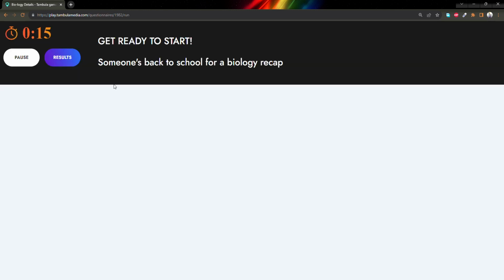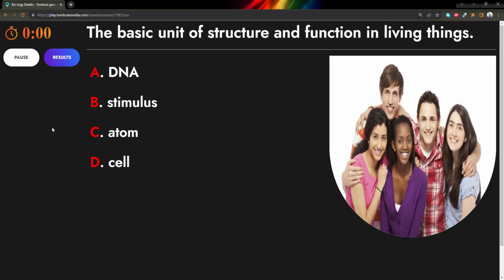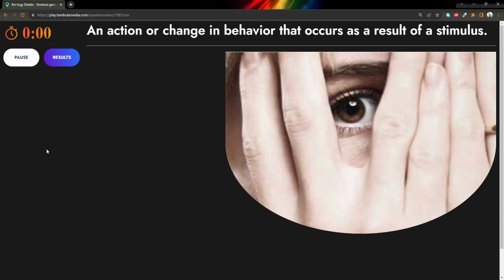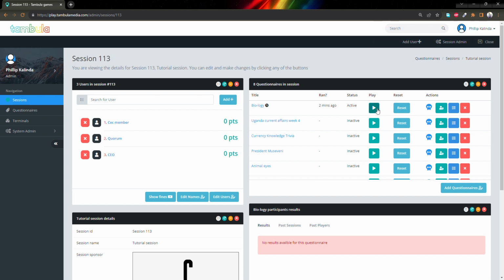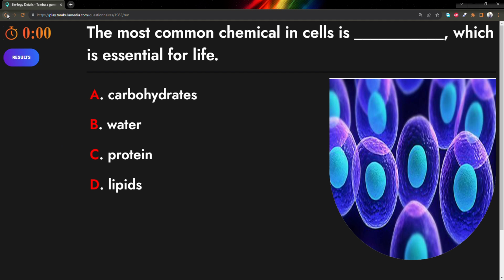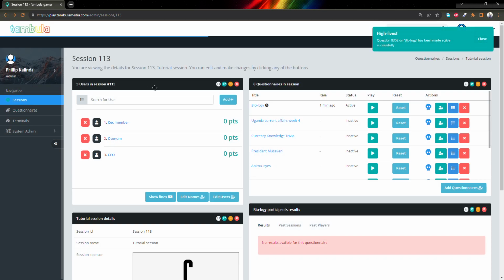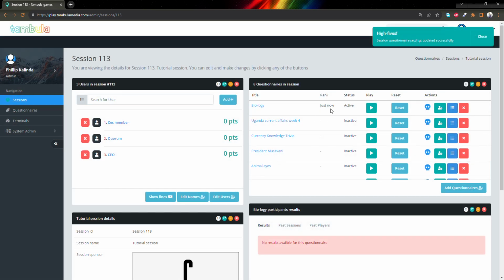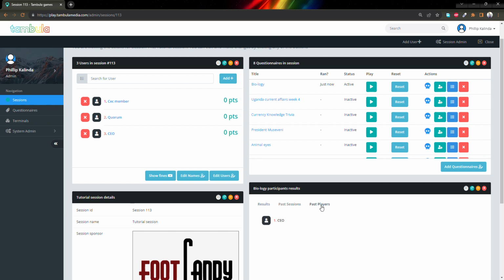3 Quiz settings